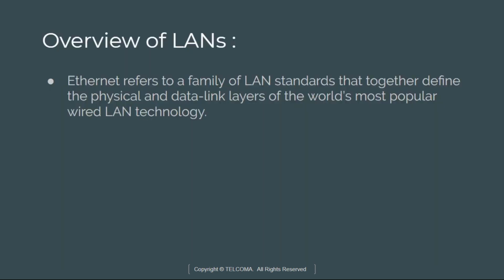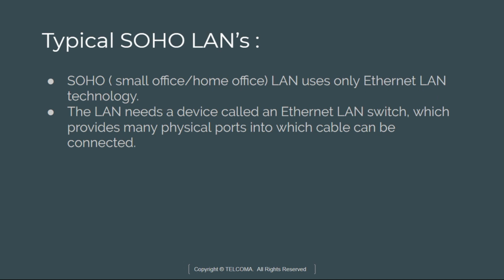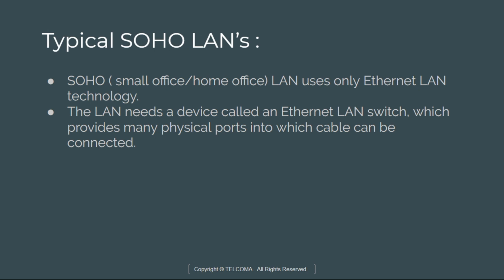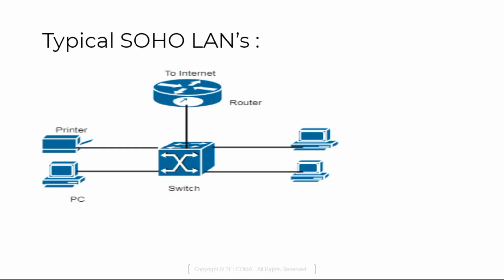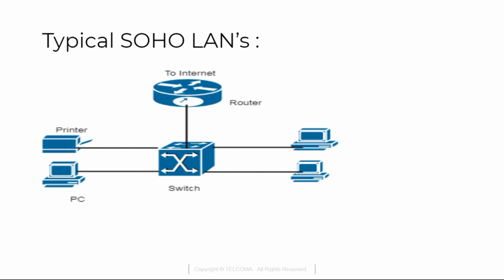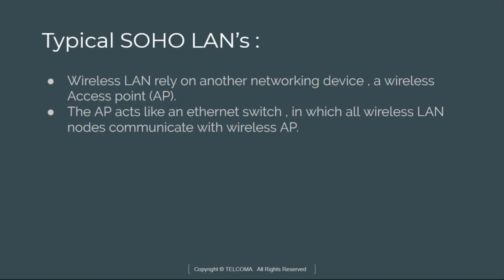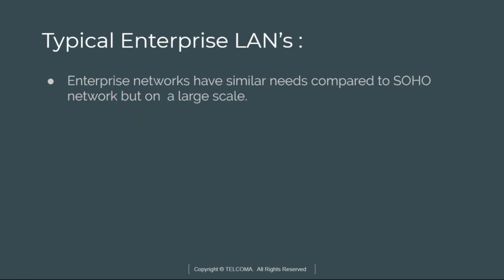4 Fundamentals of Ethernet LANs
The **Fundamentals of Ethernet LANs** in the CCNA 200-301 course cover the basic principles of Ethernet technology, including frame structure, addressing, and how data is transmitted over local area networks (LANs). It also emphasizes the role of switches and the concept of collision domains in ensuring efficient and reliable communication within the network.